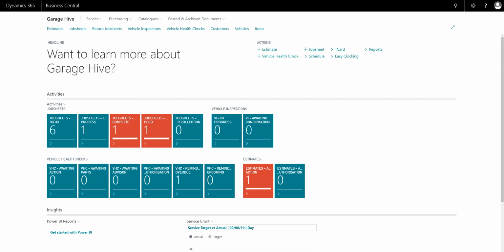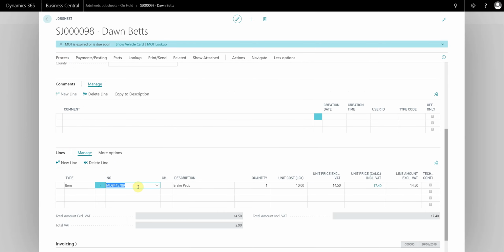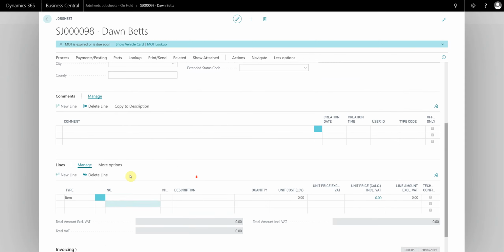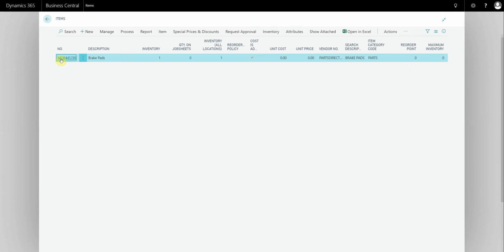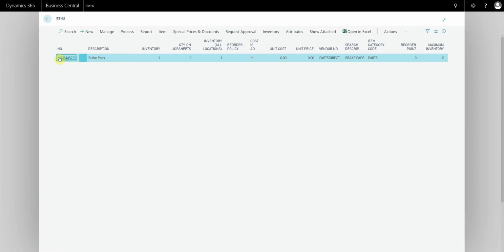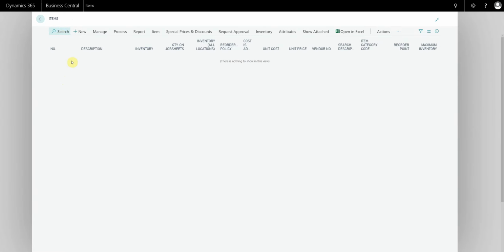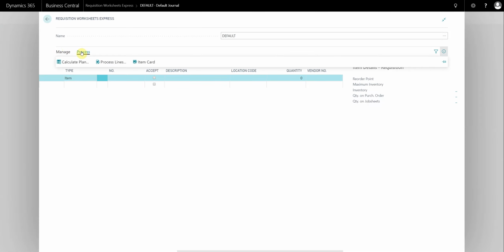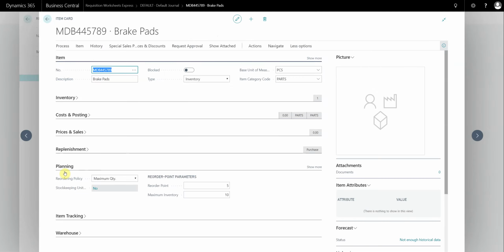How the Items to Return report works with stock management in Garage Hive